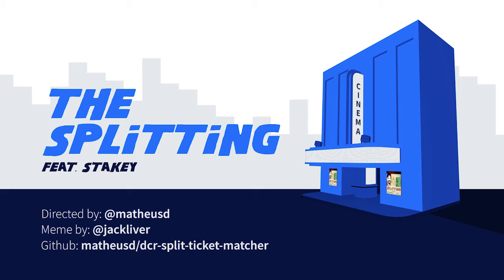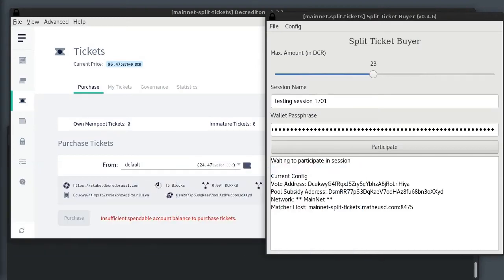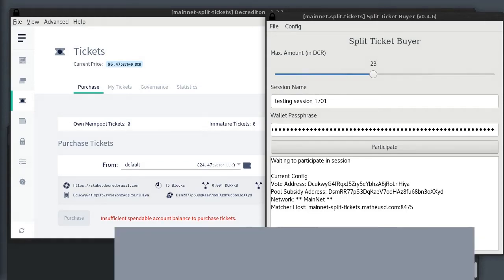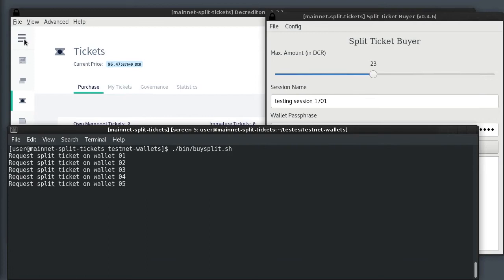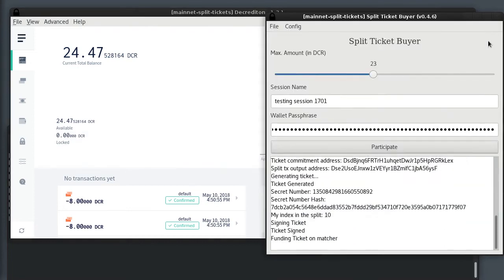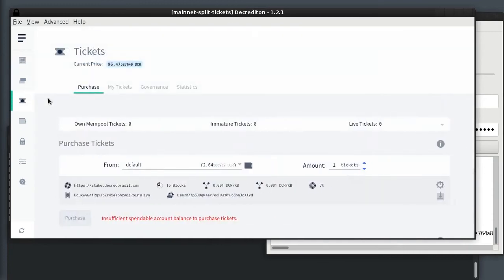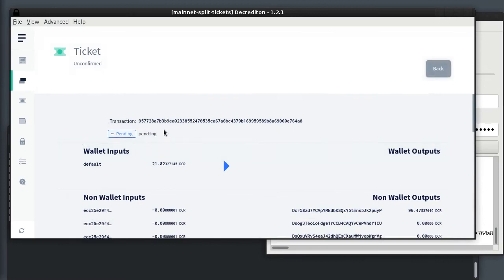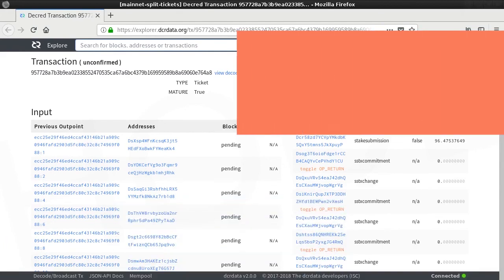Ticket Splitting Software (First Beta) by Matheus Degiovani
Decred developer Matheus Degiovani (matheusd) has released the first beta of his software experimenting with how ticket splitting can be achieved. The goal is to ultimately lower the bar for users wishing to participate in Decred's governance system.

Get in touch with matheusd if you're interested in contributing!